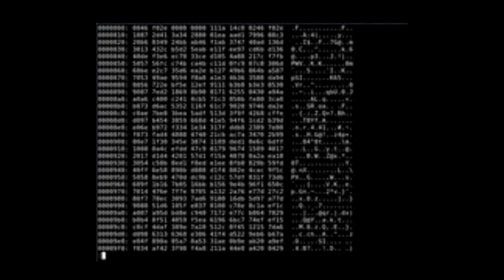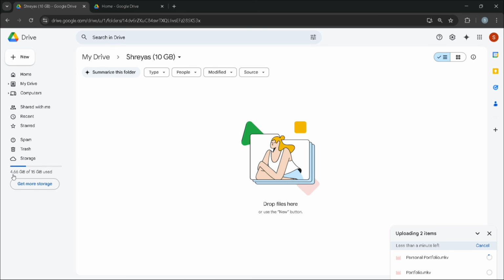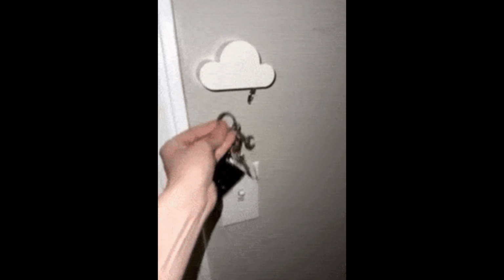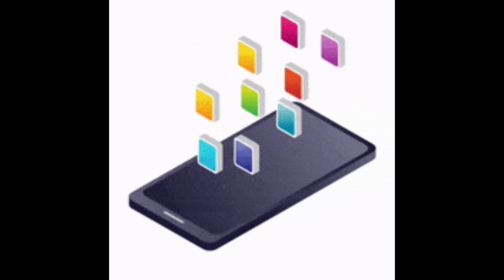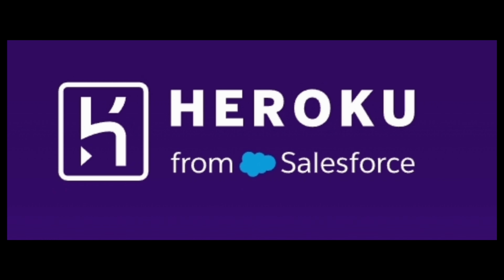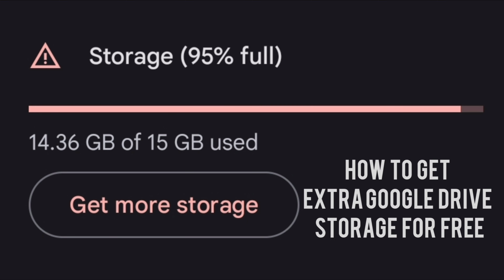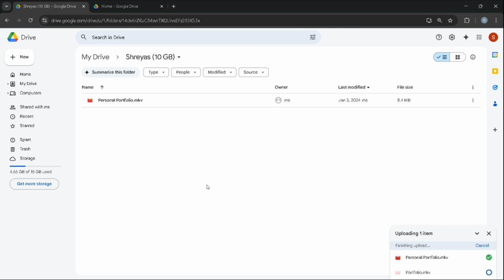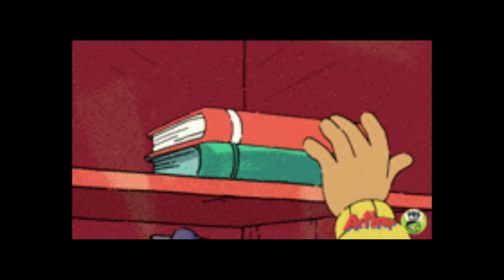Cloud Storage Explained Simply + Hidden Google Drive Storage Hack | Shreyas Kallurkar (ShreyasDevx)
Ever wondered where your Google Drive files or iCloud photos are actually stored? In this video, I break down the basics of cloud storage — how it works, why it’s secure, and how platforms like Google Drive store your data online.

But that's not all! I’m also sharing a clever Google Drive hack to get an extra 15GB of storage for FREE using a simple trick:
✅ Create a new Google account
✅ Make a folder and upload files to the new account
✅ Share the folder with your main Google Drive
✅ Access the extra storage from your main account without using its space!

Pro Tip: You must upload files from the new account — uploading from the main account will still use its storage.

This video is perfect for beginners who want to understand cloud technology AND make the most of their Google Drive storage.